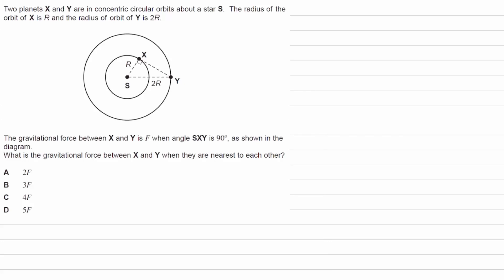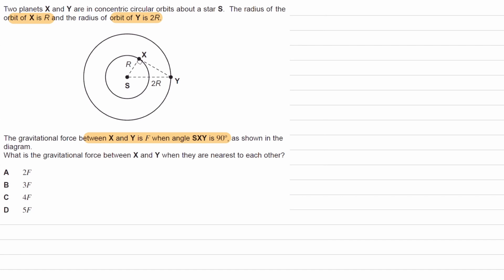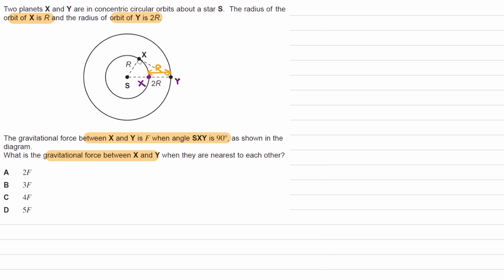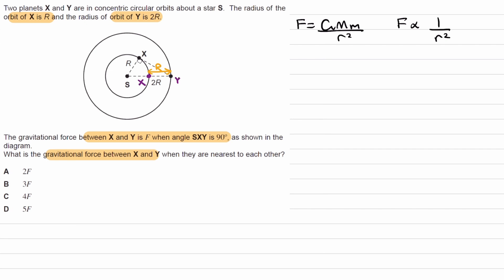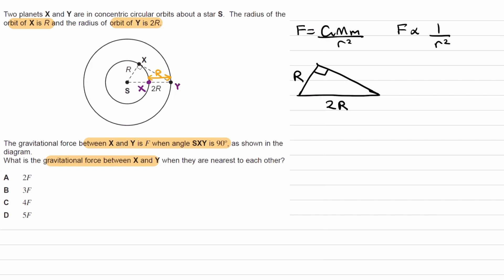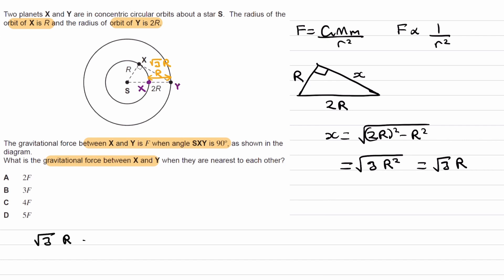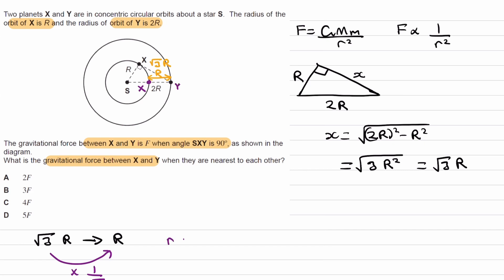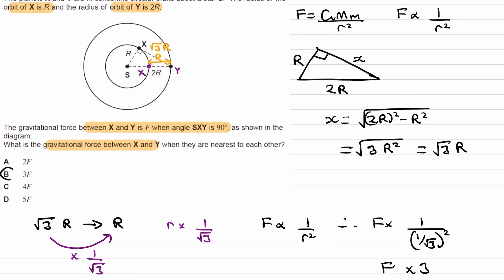Gravitational Fields Exam Questions - A Level Physics AQA, Edexcel, OCR A - Q20 (level 2)